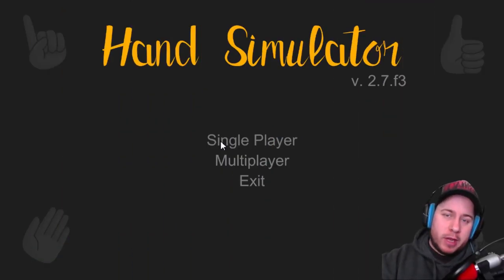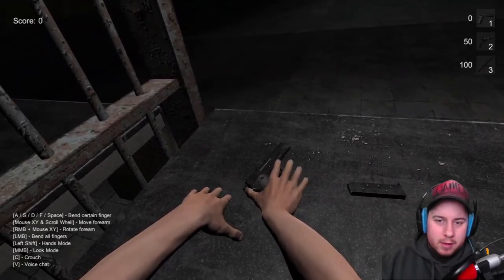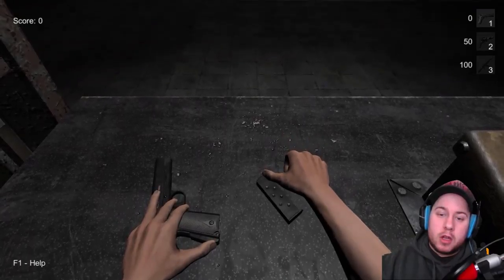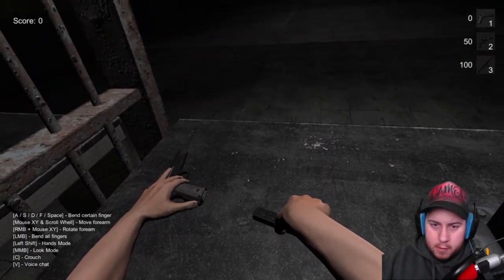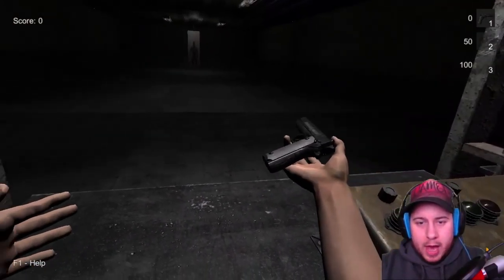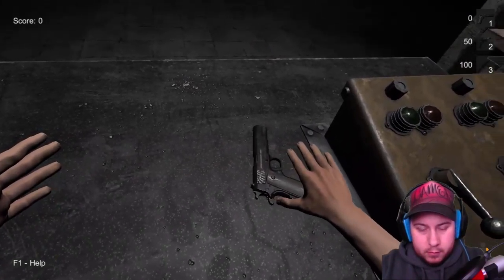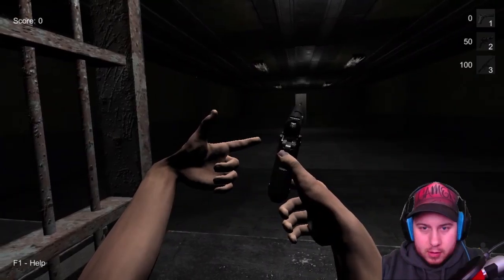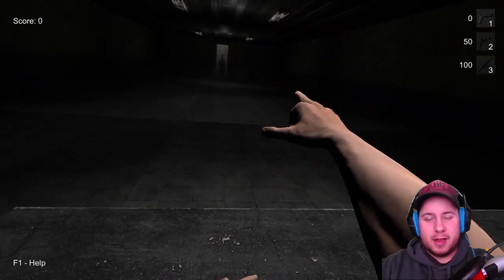RATED R CLIP LOADING | Hand Simulator - #1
I try my hands at loading a gun and shooting it in Hand Simulator.